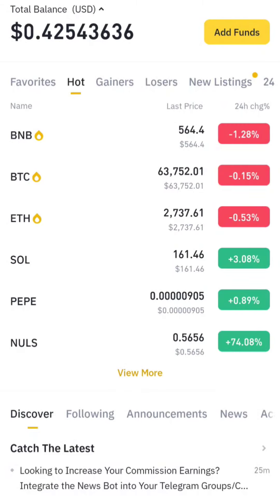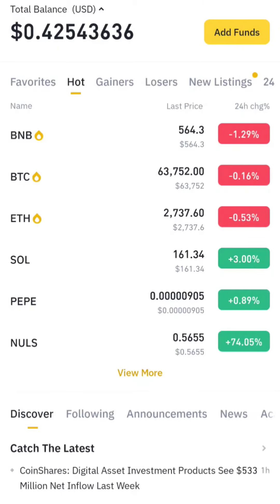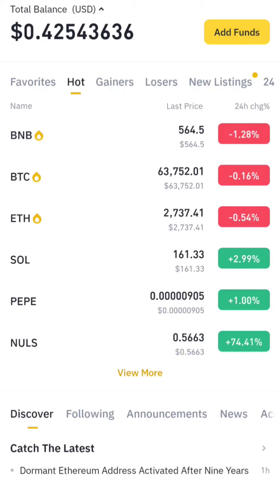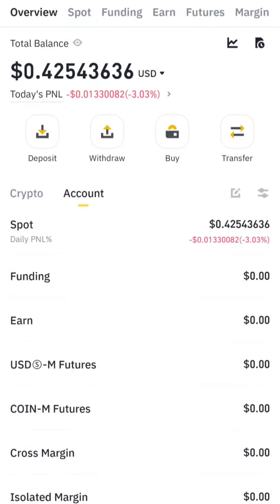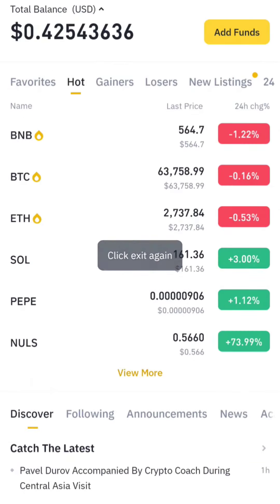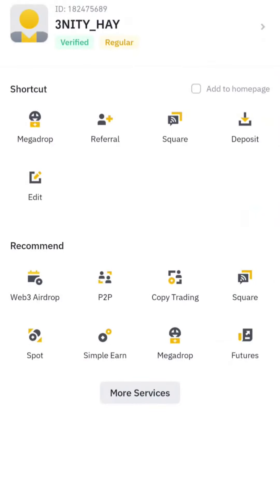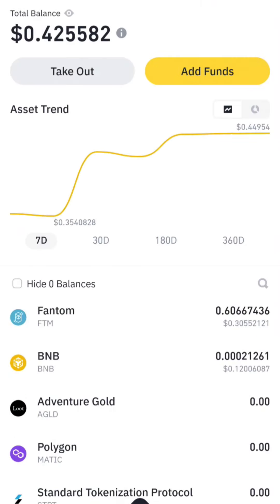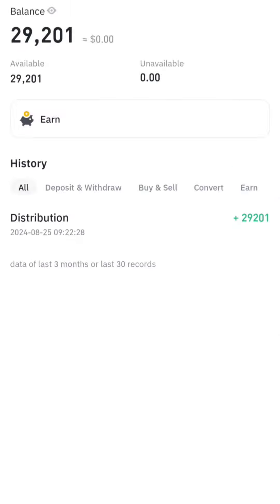How to locate your DOG airdrop in your binance account.